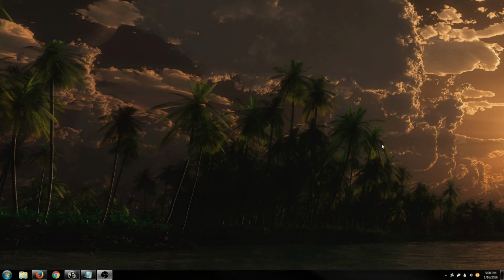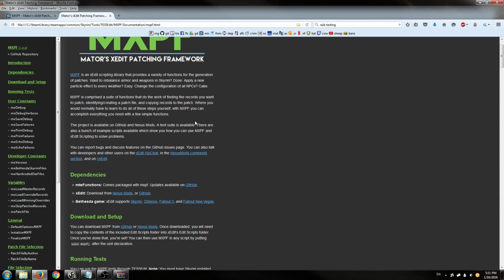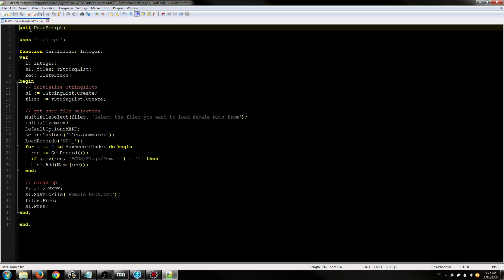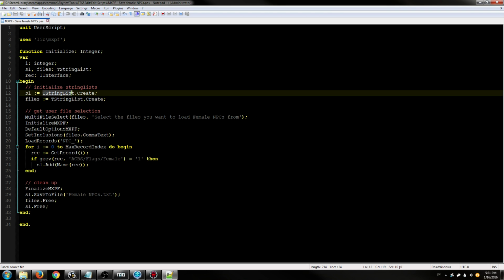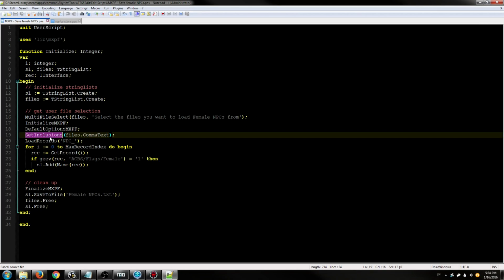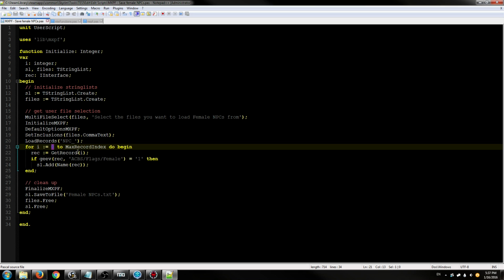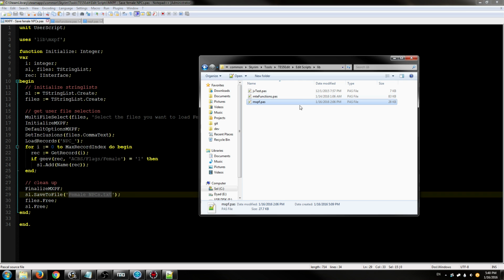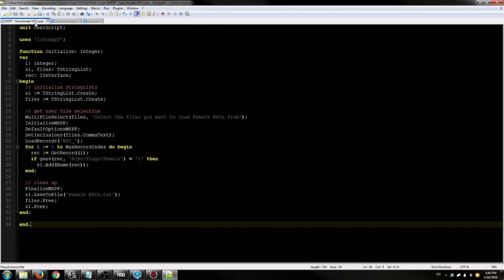MXPF - Introduction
An introduction to Mator's xEdit Patching Framework (MXPF), a framework I built for xEdit scripting to make patching records easier.

This framework is geared towards mod authors and power users who want to leverage functionality similar to SkyProc patches.

Note: The script I show in the video doesn't do any patching, but the other example script does.  I only scratched the surface of what's possible with MXPF in this video, I'm looking forward to making more videos in the near future to show you how powerful it is!

Contents:
0:00 Introduction
0:10 What is MXPF?
0:40 Downloading MXPF
1:00 Installing MXPF
2:00 Overview of files
2:50 Documentation Overview
3:50 MXPF Tests
5:45 Example Script Rundown
20:35 Running the MXPF - Save Female NPCs example script
22:00 Plans for the future
23:10 Thanks for watching